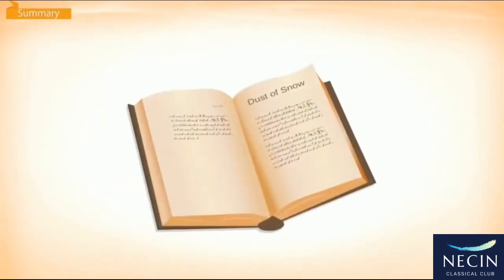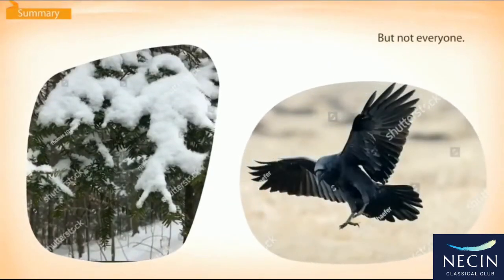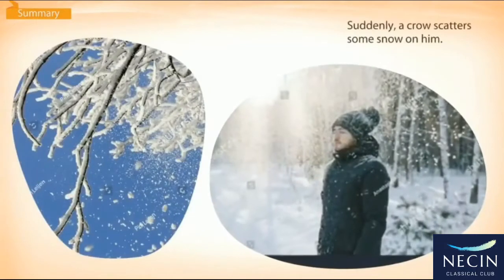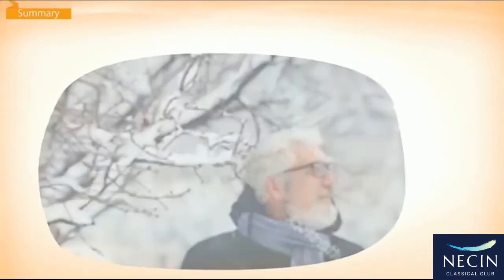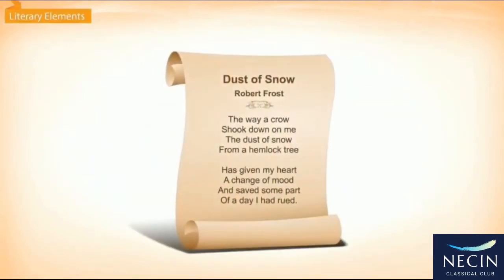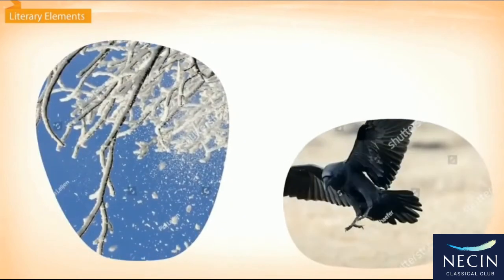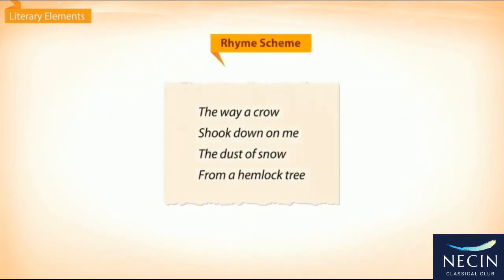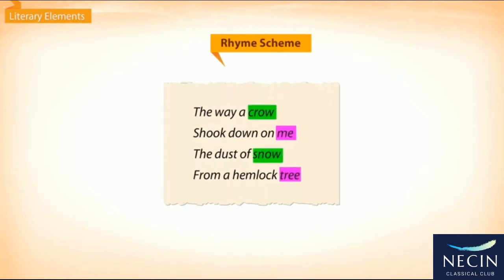CBSE 10| POEM-1| DUST AND SNOW | ENGLISH SUMMARY | REVISION | X-10TH | PROSE | POETRY | SHORT STORY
Dear CBSE student,
Watch the short summary of english lessons with animation video to understand the english lesson from your 12th Flamingo book chapter- 1, 2, 3, 4, 5, 6, 7, 8